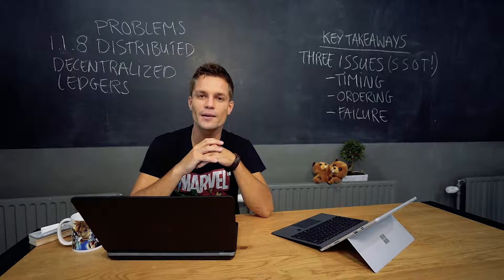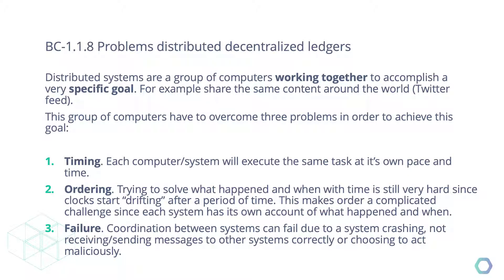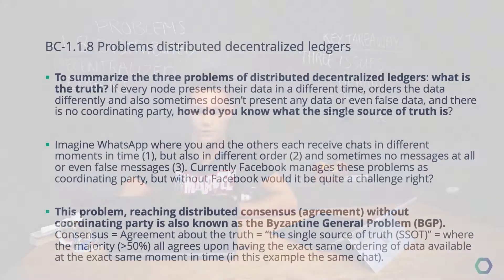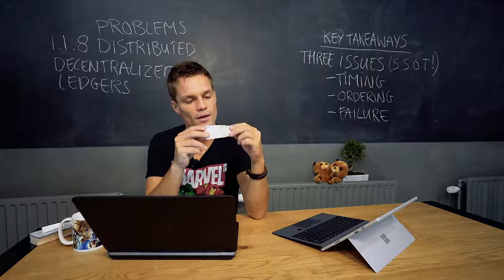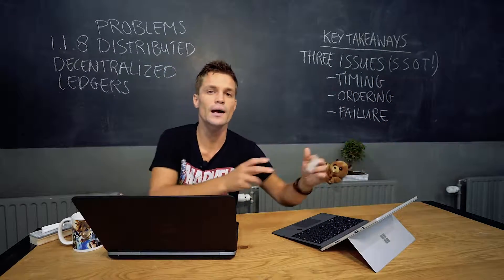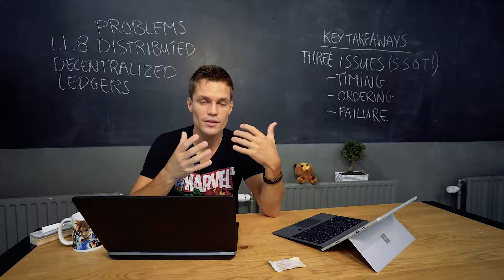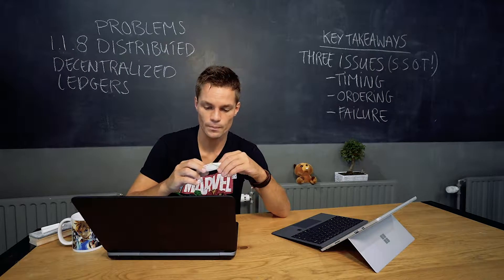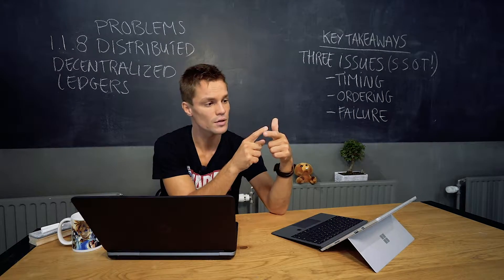BC-1.1.8 Problems with Distributed Decentralized Ledgers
Distributed systems are a group of computers working together to accomplish a very specific goal. For example share the same content around the world (Twitter feed).

This group of computers have to overcome three problems in order to achieve this goal:

Timing: Each computer/system will execute the same task at it’s own pace and time.

Ordering: Trying to solve what happened and when with time is still very hard since clocks start “drifting” after a period of time. This makes order a complicated challenge since each system has its own account of what happened and when.

Failure: Coordination between systems can fail due to a system crashing, not receiving/sending messages to other systems correctly or choosing to act maliciously.